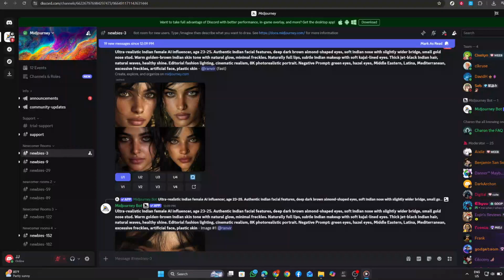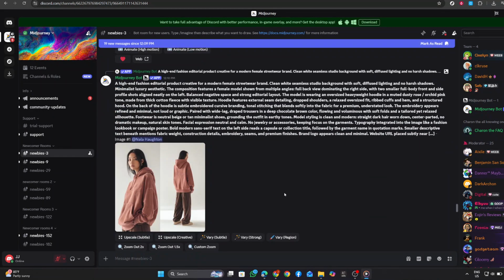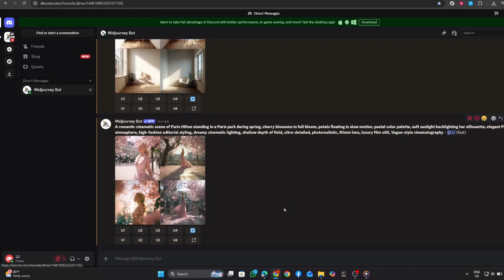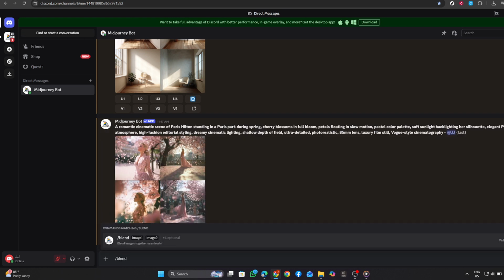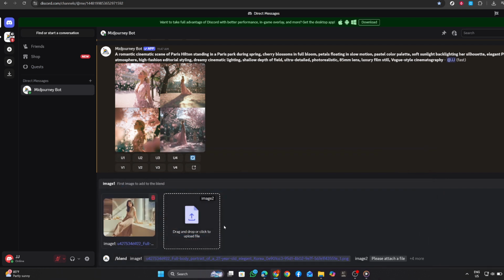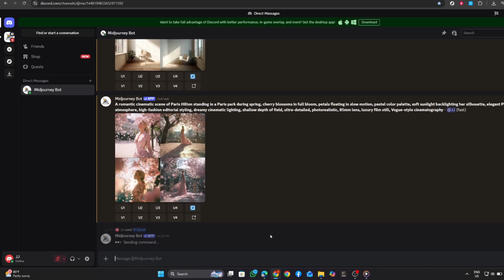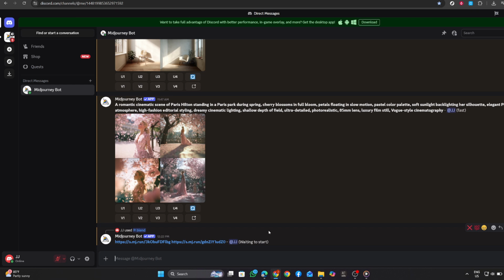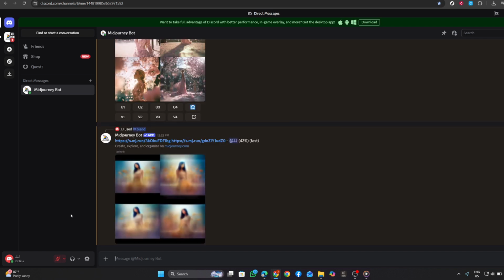How to add or blend two photos in Midjourney [FULL GUIDE]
In todays video we cover How to add or blend two photos in Midjourney

Midjourney tutorial, photo blending, combine images, photo editing tips, AI art generation, image manipulation, digital art tutorial, Midjourney tips, blending photos, creative photography, AI image editing, visual art techniques, photo compositing, photo enhancement, graphic design basics, digital collage, artistic photo merge, Midjourney techniques, edit with Midjourney